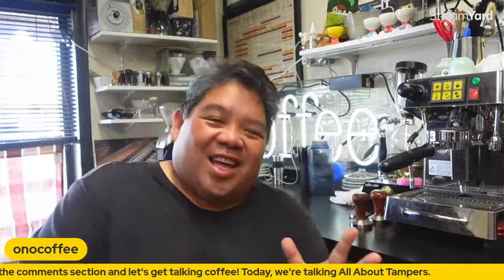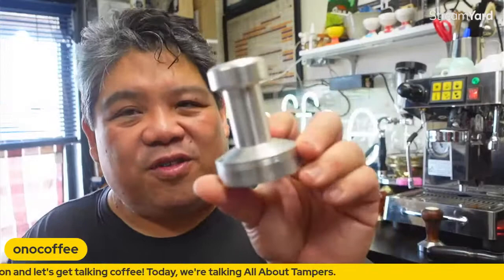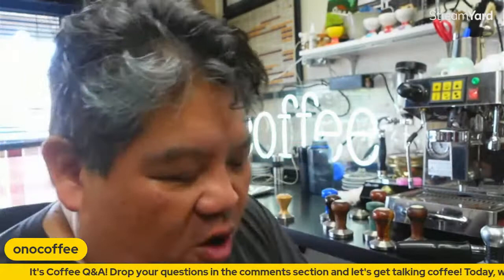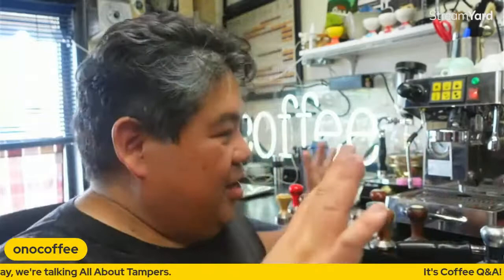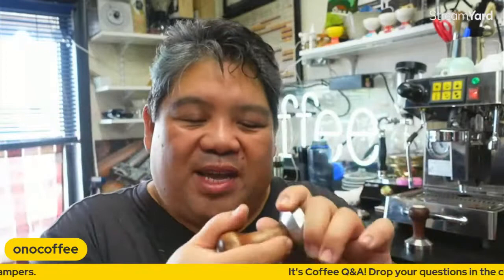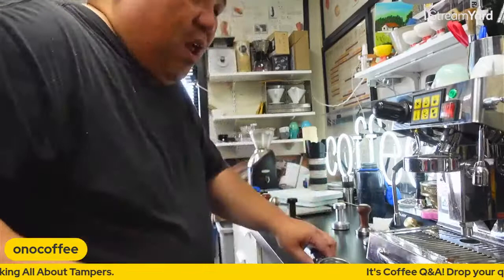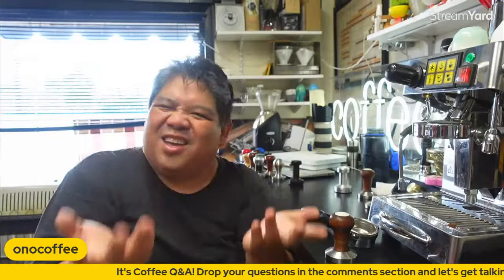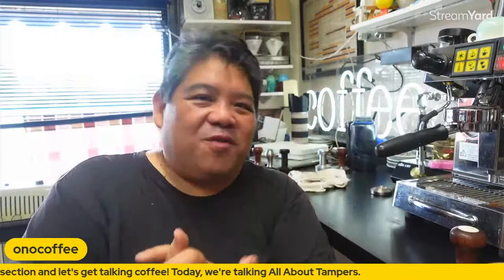Coffee Tampers - What, Why & How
Curious to know more about Coffee Tampers? In this livestream we're going to go over the basic components of a hand coffee tamper and review the basic principles and techniques.

In this new series we're going to be holding regular Coffee Question and Answer sessions, so bring all your coffee questions and let's get chatting. In addition, in each livestream, we're going to be going over some aspect of coffee making from a professional perspective.

About Me
I'm a master barista with over twenty years experience in the coffee industry as cafe owner, roaster, green buyer and international judge. Join me on a journey as we meet people across the coffee business from around the world.

CHAPTERS
00:00 - Intro
00:25 - The Reg Barber
01:35 - Tapping the Portafilter
03:40 - La Marzocco Tamper
04:45 - Vivace Ergo-Packer
06:05 - Tenth of a Millimeter Pistons
07:10 - Bumper Tamper
08:00 - Espresso Parts Tamper
08:30 - The Best Tamper Made
09:00 - Squat Shaft vs Tall Shaft
09:25 - Audition Your Tamper
09:45 - eSpro Tamper
11:00 - Reg Barber Maple Tamper
11:45 - C-Flat Chamfered Tamper
12:00 - Convex Pistons
13:00 - Convex Theory
13:42 - Reg Barber Aluminum
14:27 - Reg Barber C-Flat
15:00 - The James Hoffmann Tamper
15:53 - Chinese Levy Tamper
18:15 - The Hoff was One of The Guys
22:00 - Basic Tamper Components
23:15 - Tamper Technique
26:10 - Tamper Ergonomics
27:00 - Tamping Pressure
30:28 - Levy Type Tamper Concerns
33:20 - No Tamping Injuries - Yet
33:46 - Arbitrary Tamping Pressure
34:20 - You Don't Have to Tamp
35:10 - Consistency & Isolating Issues
36:37 - Pulling Espresso for Young-Ma
41:29 - The Coffee Talks to Me
41:56 - Tasting the Espresso
43:20 - Questions?

Gear Used to Produce this Livestream:
Sony ZV-1
Rode VideoMic Go2
Benro SLIM tripod
PGYTech MantisPod
ElectroVoice RE20
Elgato Wave Mic Arm LP
M1 Mac Mini
Universal Audio Volt 1
DaVinci Resolve 17 Studio